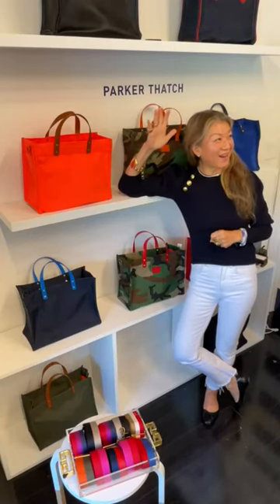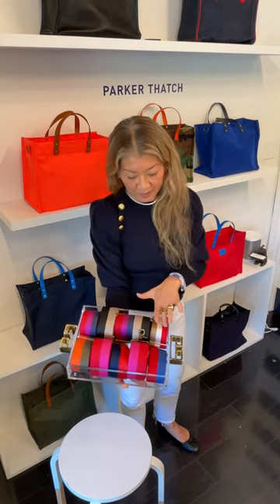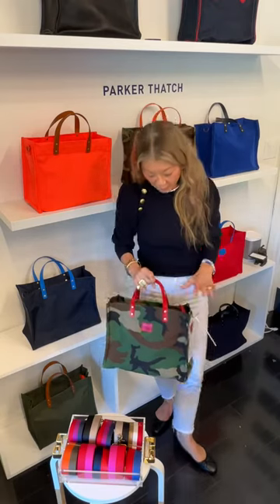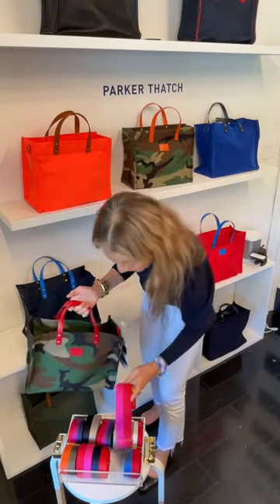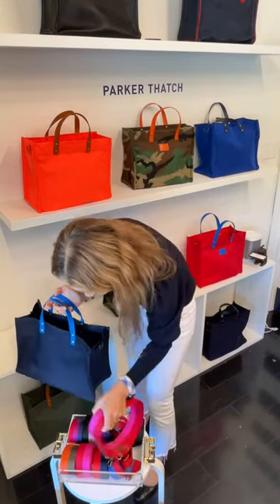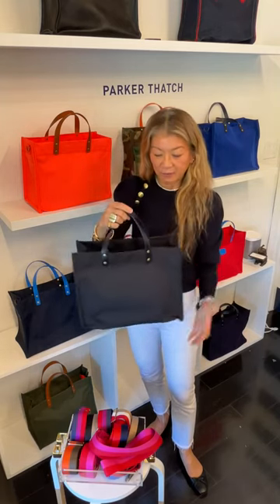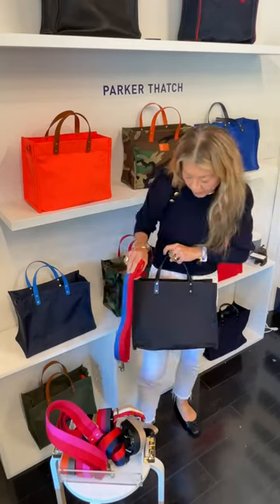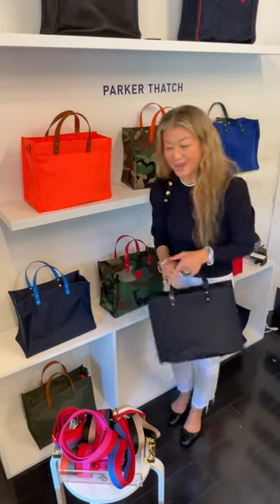Straps!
Irene shows the top 3 straps and more...